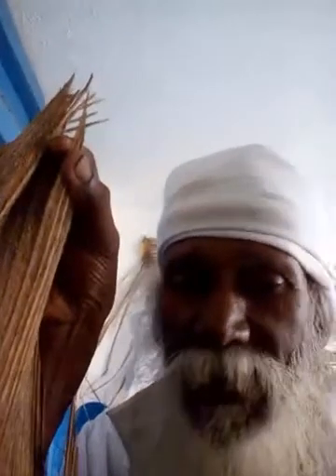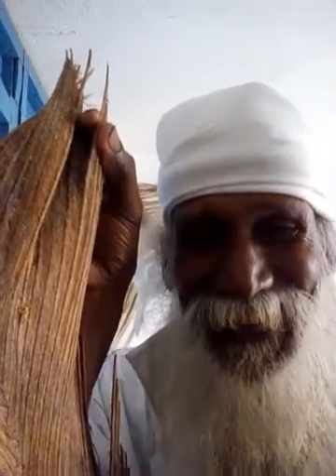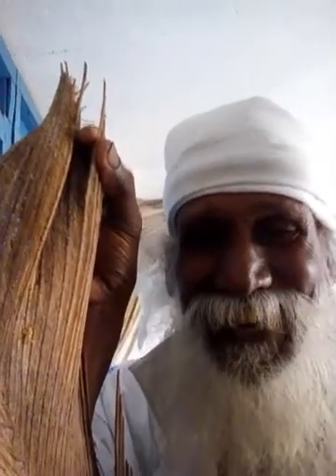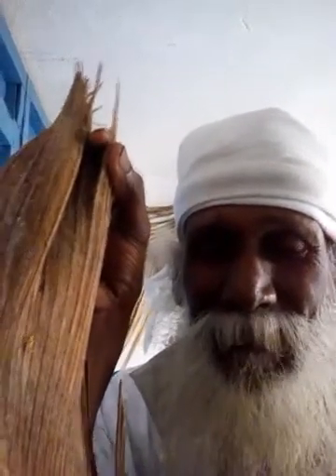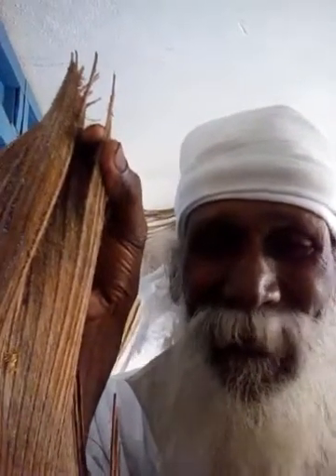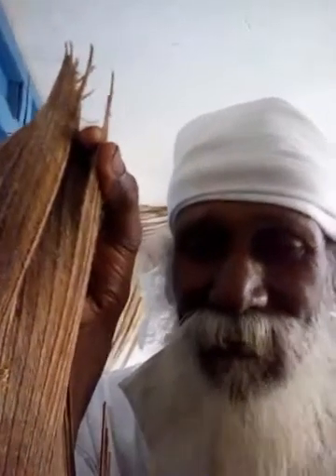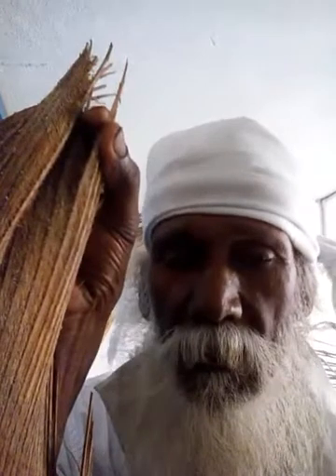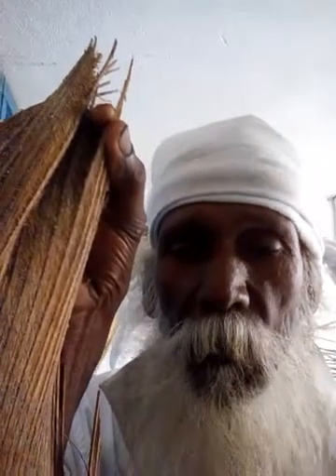Coconut tree parts.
Parts of coconut tree teach us industrial textile technology.